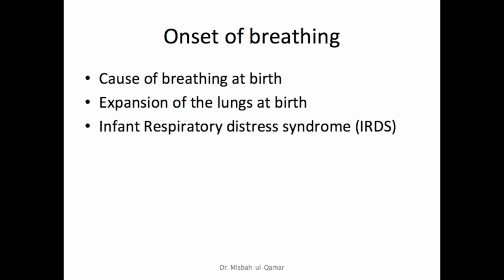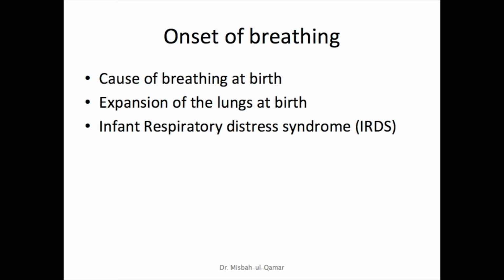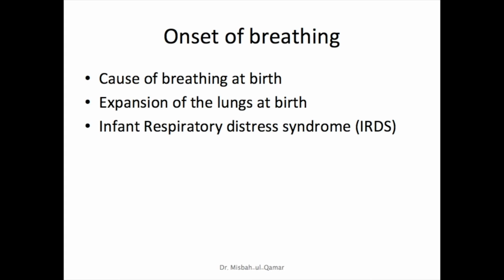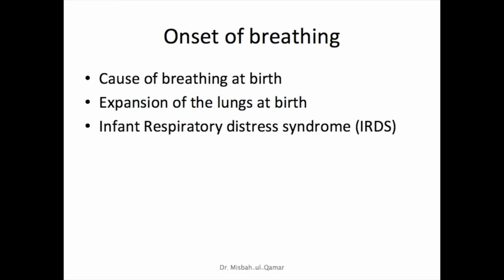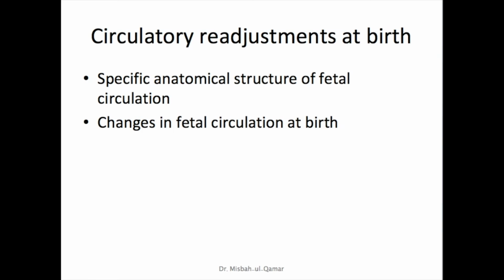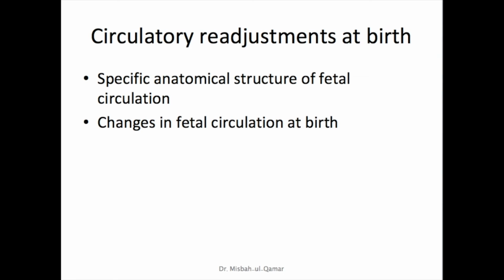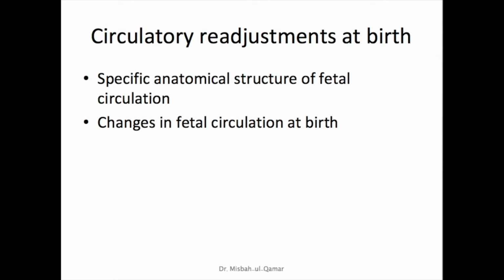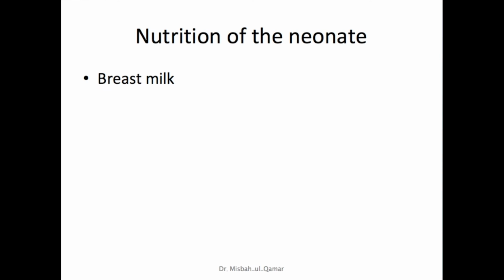Lecture of Dr. Misbah ul Qamar for DPT on topic Reproductive System Part-VII